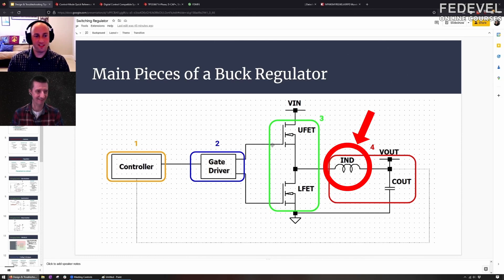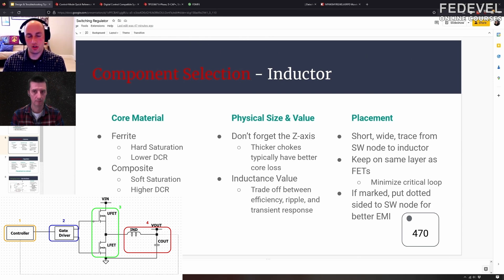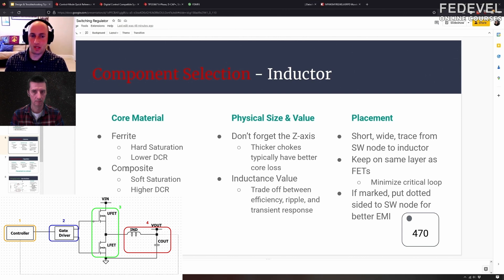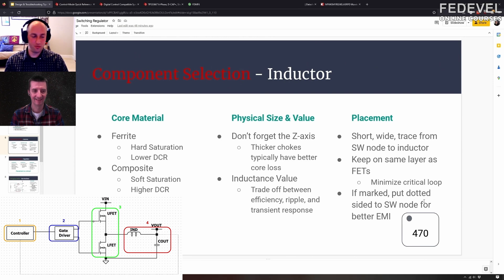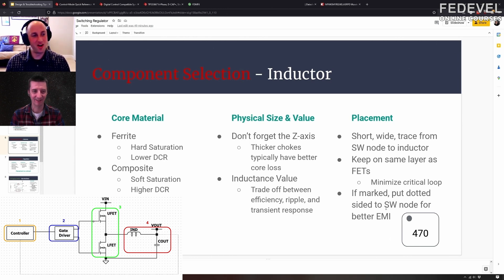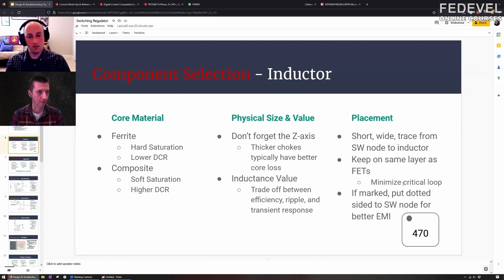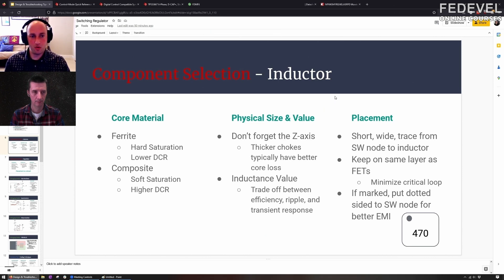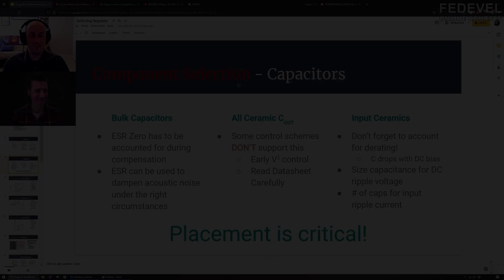Selecting Inductor For Switching Power Supply - Not everyone knows this HighlightsRF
When using inductor consider also material, height, rotation Explained by Carmen Parisi.

- Robert